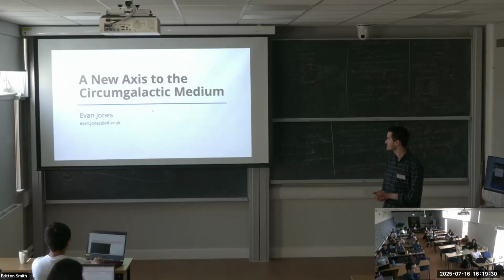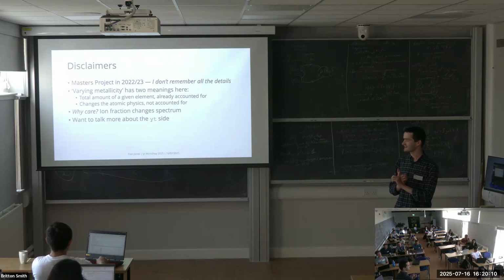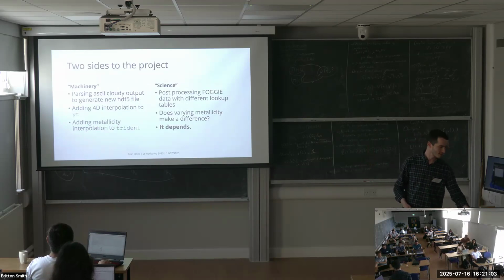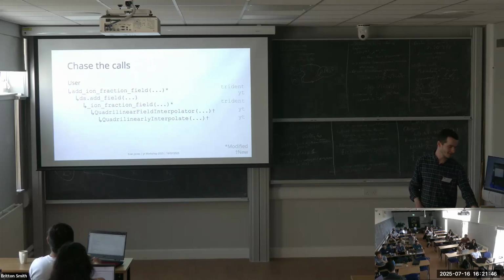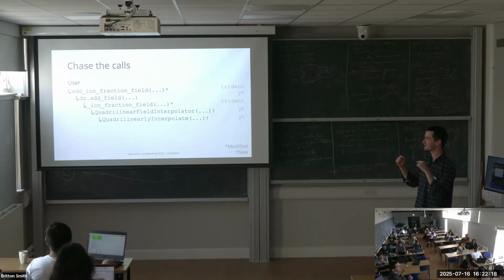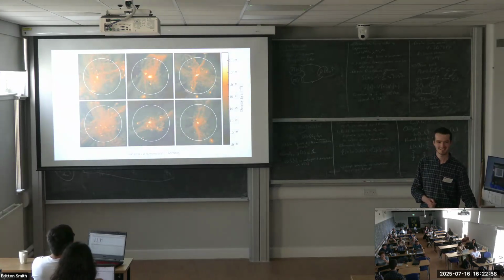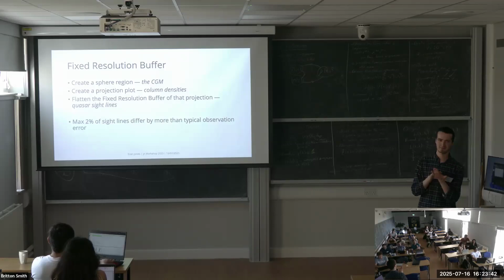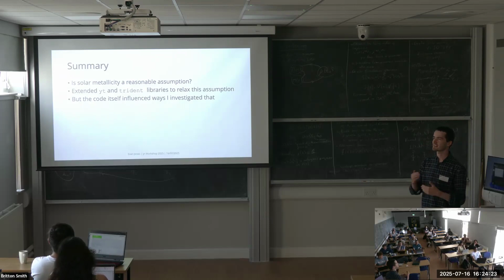yt Workshop 2025 - Day 2 - Lightning Talk 1 - Evan Jones - A New Axis to the Circumgalactic Medium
A lightning talk by Evan Jones from Day Two of the 2025 Higgs Centre workshop on yt.